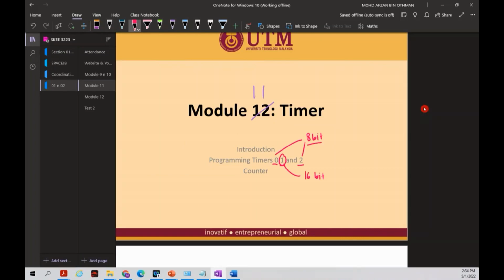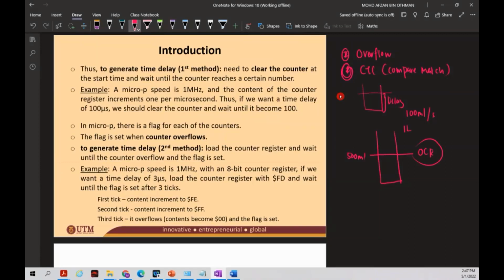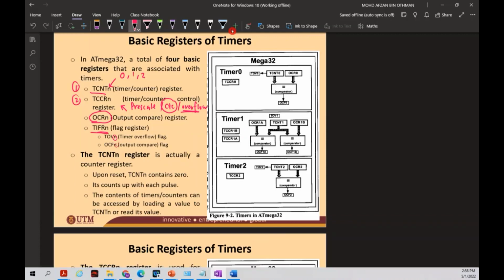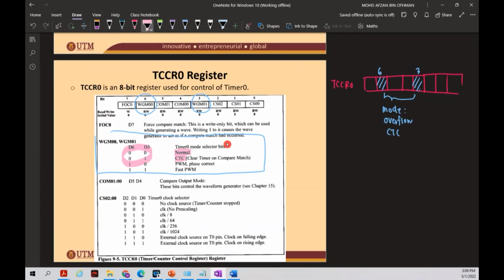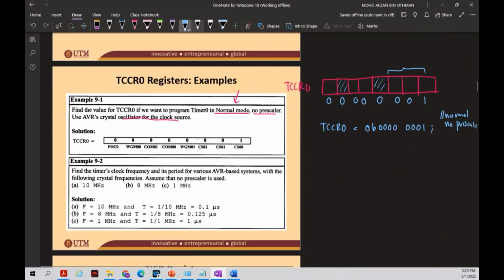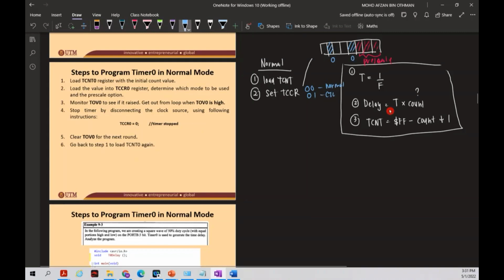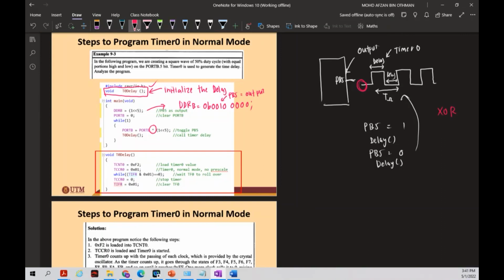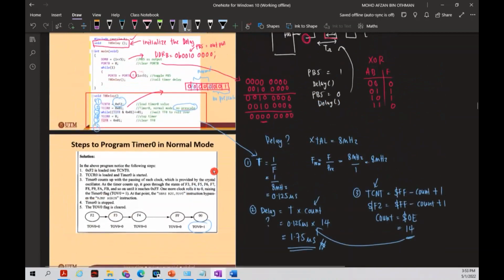SEEE 3223 - Module 11 (Part A)